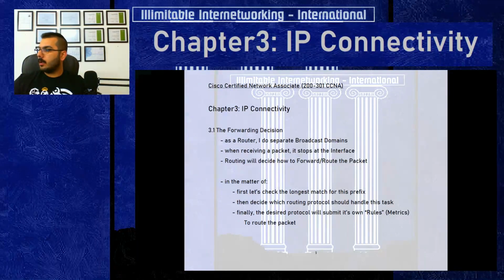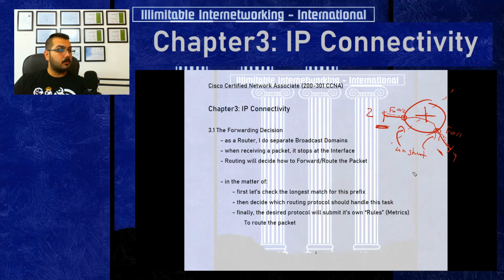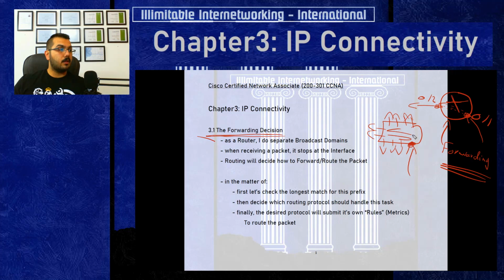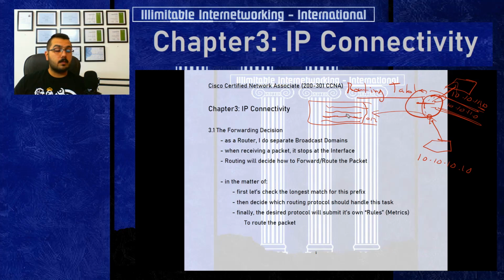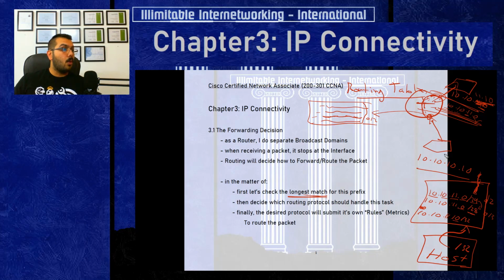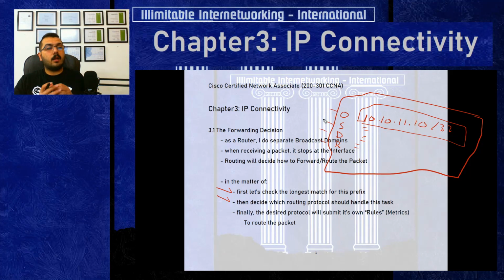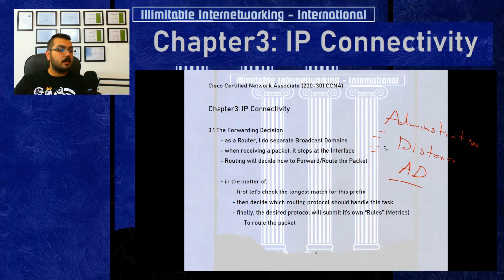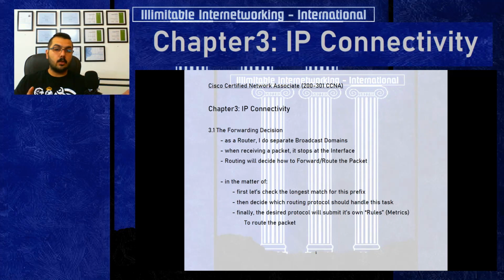31 - CCNA 200-301 - Chapter3: IP Connectivity - The Forwarding Decision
Chapter3: IP Connectivity
3.1 The Forwarding Decision
Concept of Routing, Criteria of Choosing the Route

Facebook.com/iiinetworking
Facebook.com/groups/iiinetworking